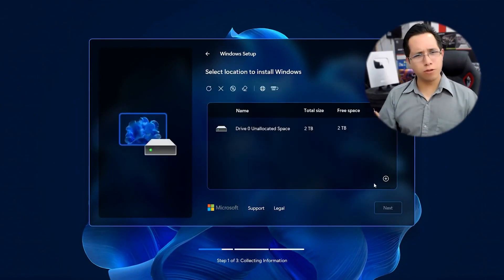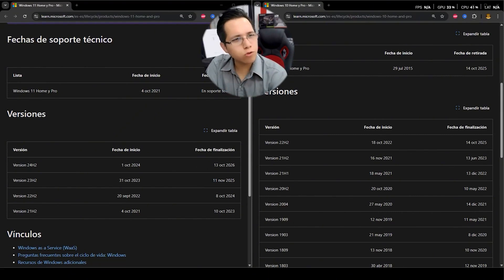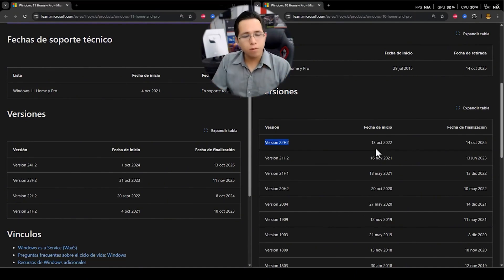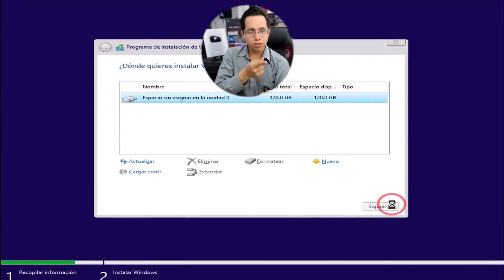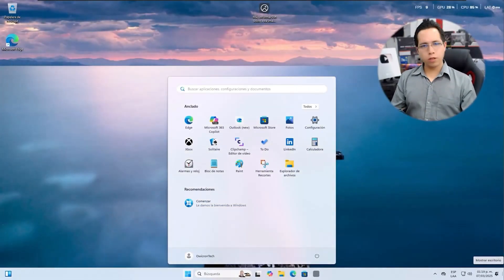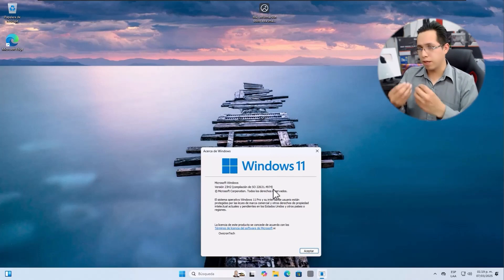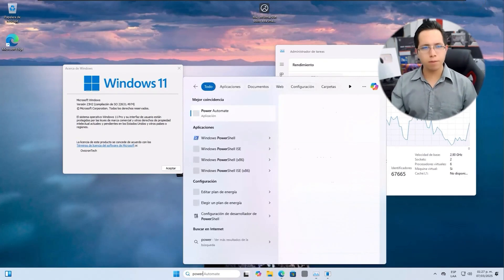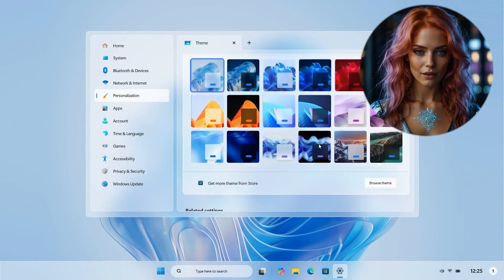🚨 DO NOT UPDATE to Windows 11 24H2! 🔥 – How to ROLL BACK to Windows 11 23H2 or 10 22H2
❌ Is Windows 11 24H2 causing issues?
If your PC is slower, has errors, or you regret updating, I'll show you step by step how to return to a stable version of Windows without losing files.

🔴 In this video, you’ll learn:
✅ Why Windows 11 24H2 may NOT be the best choice for your PC.
✅ How to download Windows 11 23H2 or Windows 10 22H2 easily.
✅ How to prevent Microsoft from forcing you to update again.
✅ How to disable automatic updates and gain stability.

💡 IMPORTANT: Microsoft keeps older LTSC versions for stability. Is it worth updating, or should you stay on a mature version? Find out in this video!

🔥 How to roll back to a previous version of Windows?
1️⃣ If you updated less than 10 days ago:
🔹 Go to Settings → Recovery and use the option “Go back to the previous version.”

2️⃣ If more than 10 days have passed or you want a clean install:
🔹 Download the official Windows 11 23H2 or Windows 10 22H2 ISO from Microsoft.
🔹 Create an installation USB using Rufus or the Media Creation Tool.
🔹 Follow the steps in the video to reinstall without losing files.

⚠️ Don’t skip the end! I’ll reveal a trick Microsoft DOESN’T want you to know to block unwanted updates.

for the visual support in this video.

Song: Netrum & Halvorsen - Backstreet Boy